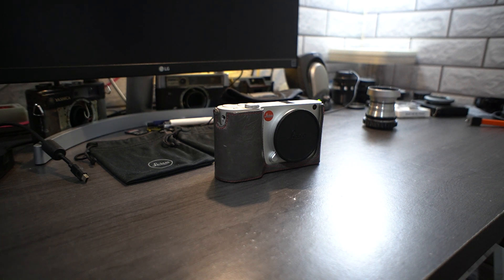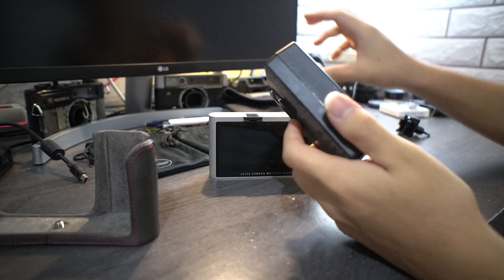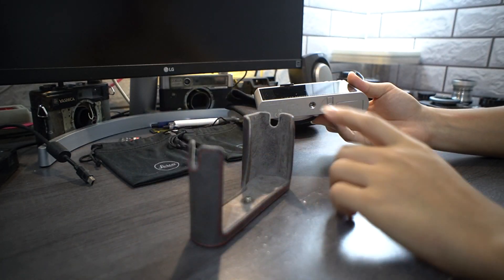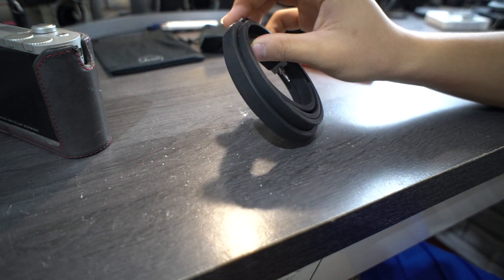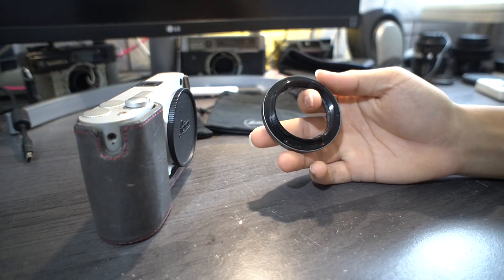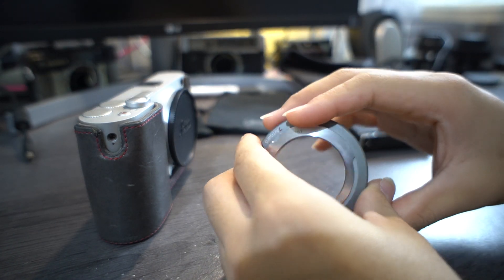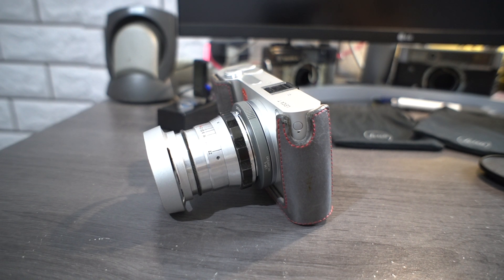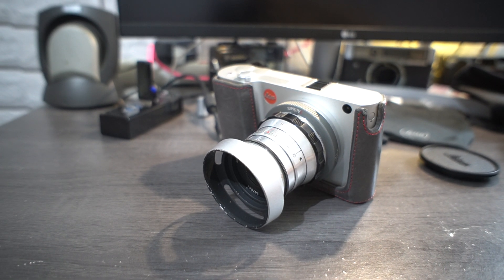Leica T-701 L Mount Mirrorless Overview as a Sony User (I actually like it)